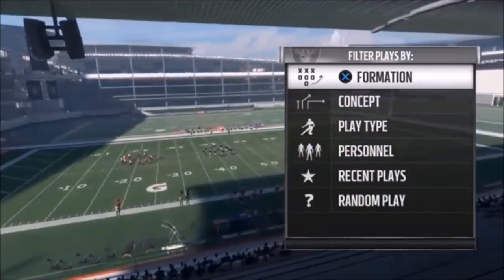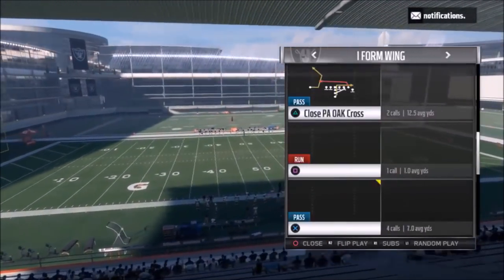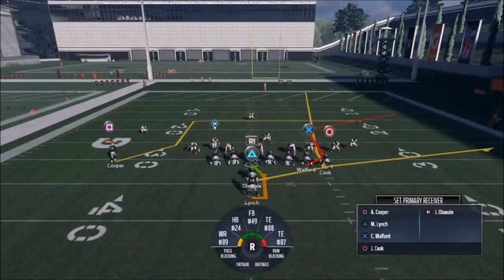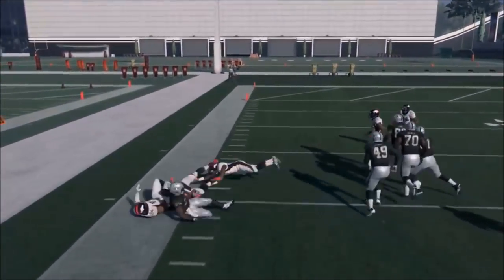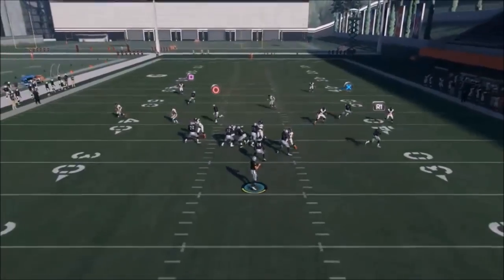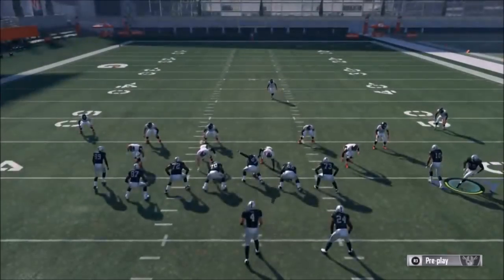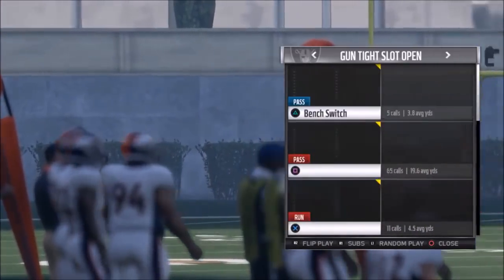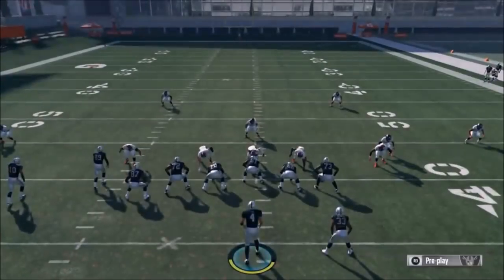FULL FREE RAIDERS OFFENSIVE PLAYBOOK BREAKDOWN! GLITCH PLAYS, 1 PLAY TD'S & MADDEN 18 MONEY PLAYS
This playbook became my favorite book in madden 18 midway through the season  as it is full of unique formations, glitchy plays and 1 play tds!